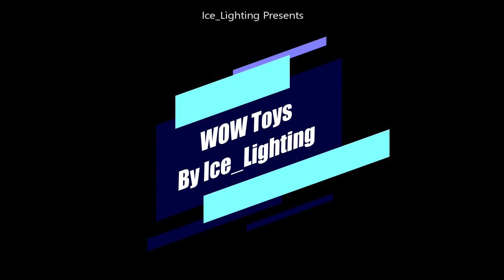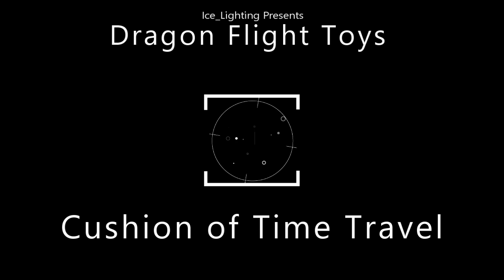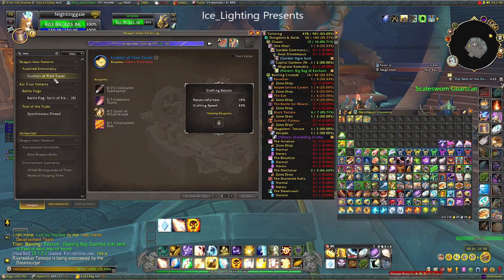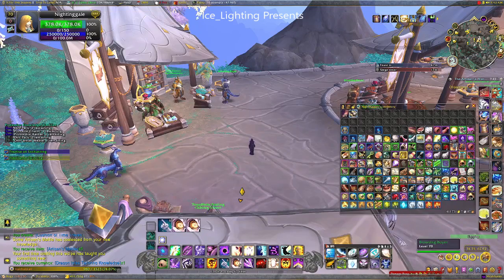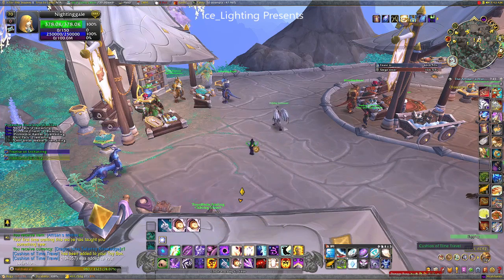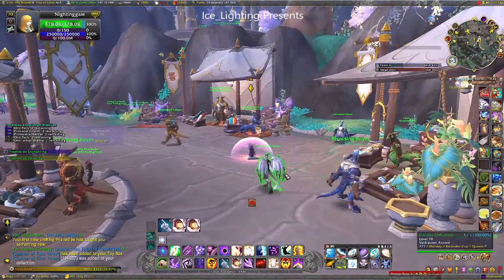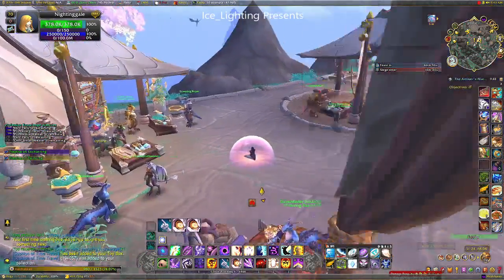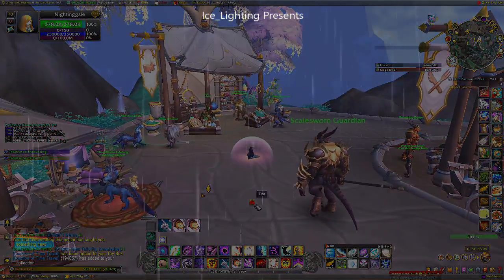Cushion of Time Travel Toy - Made by Tailors - Where you get it - Mats needed - What it does